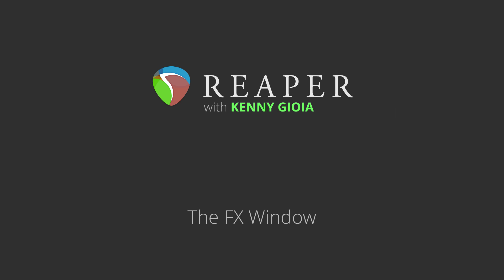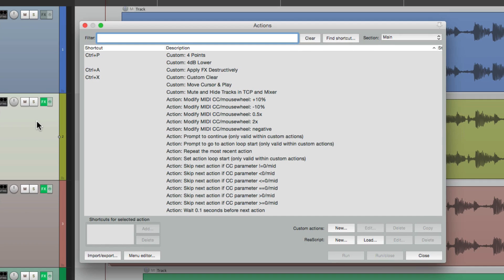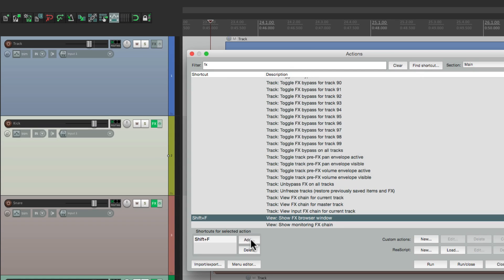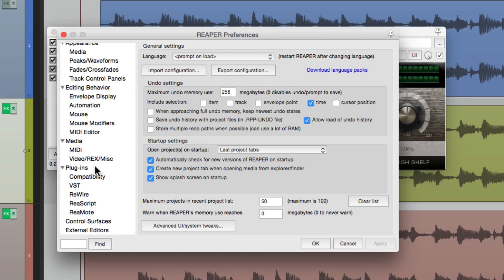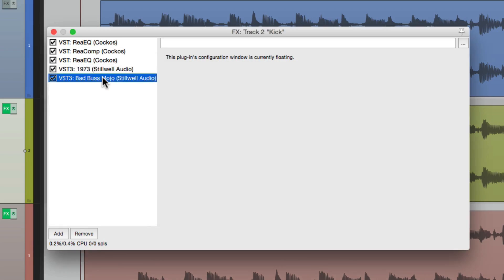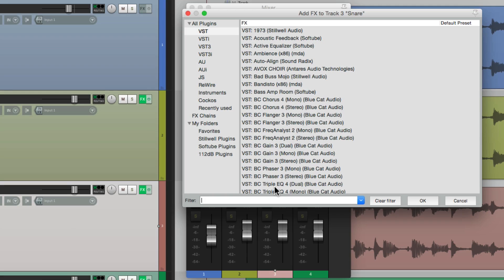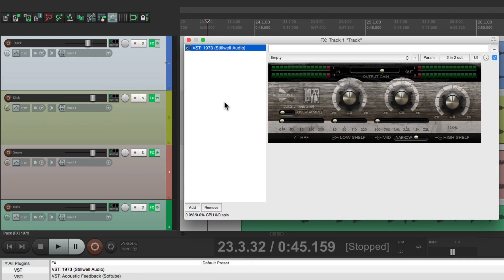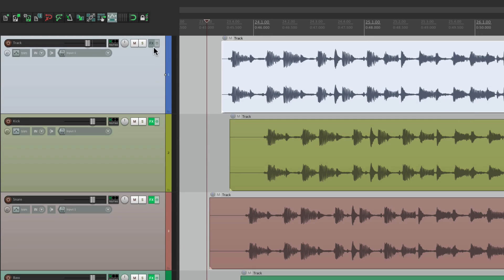The FX Window in REAPER